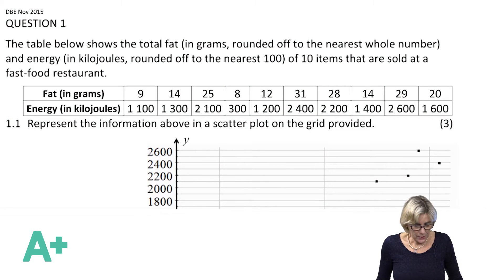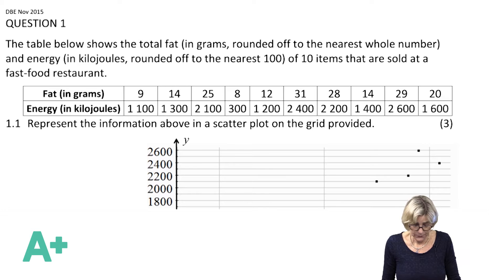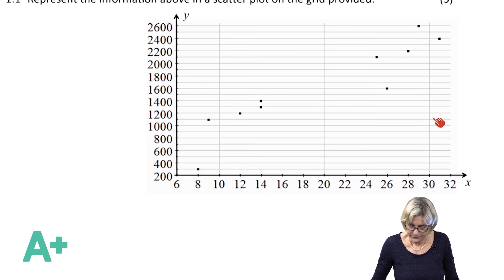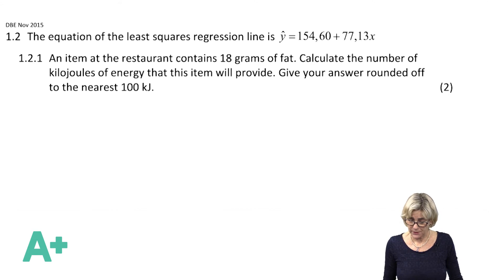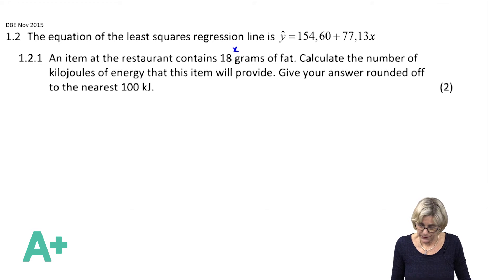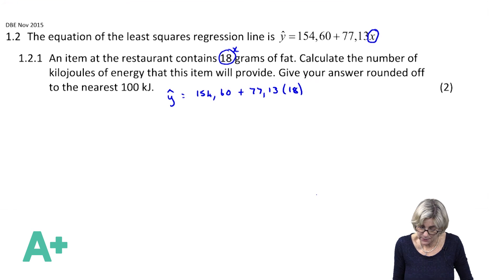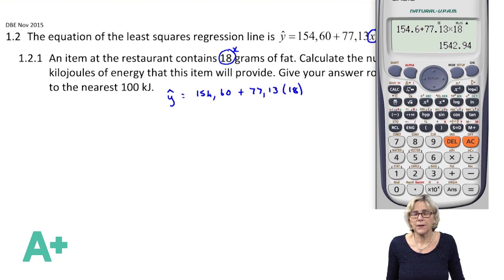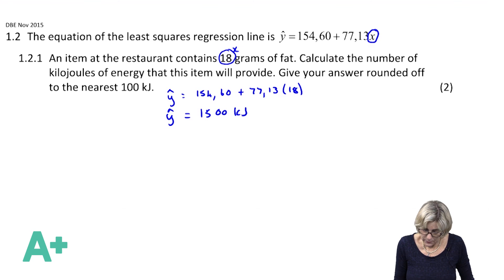mathematics (maths) DBE nsc grade 12 past exam papers 2015 paper 2 Question 1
Price R400 - covers all 2015 maths past papers.

This course has Trish Pike walking you through all the 2015 IEB and DBE Past Papers. Trish teaches you how to answer every question and explains how she does it and what she looks for to help you in your revision. Past Paper Memo's are brilliant, however sometimes more help is needed and Trish is here for that. If you want to excel in your Matric year then we suggest you use this material to help you in your revision for your final exams. Happy Learning!